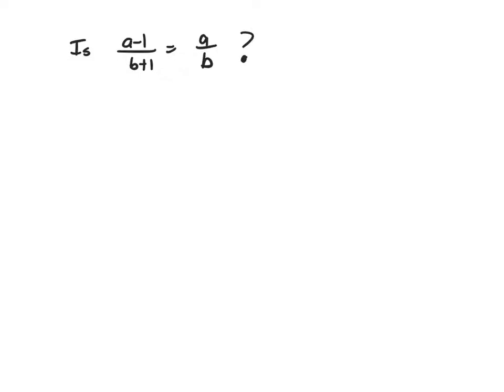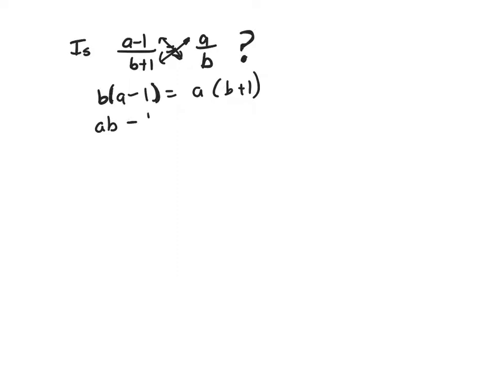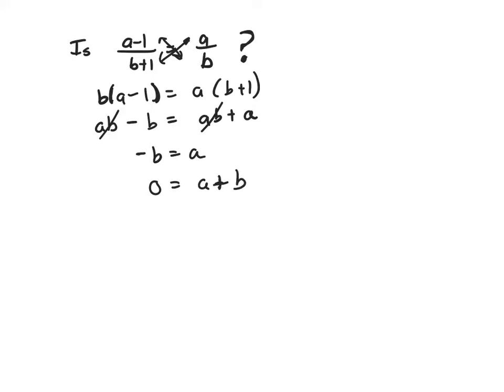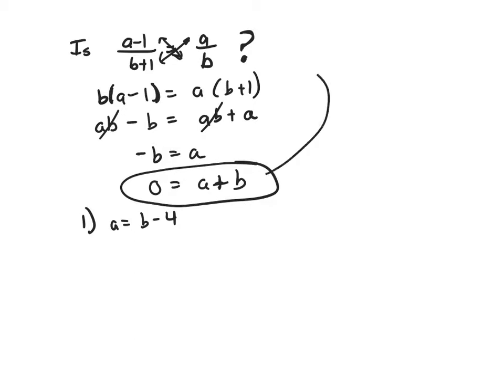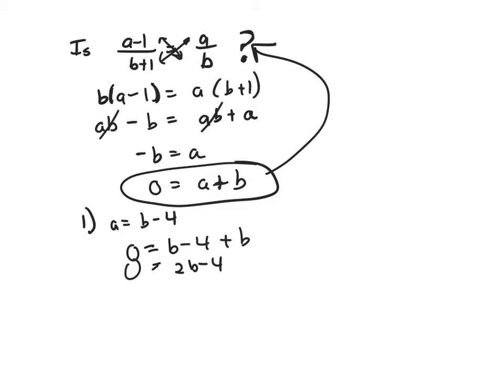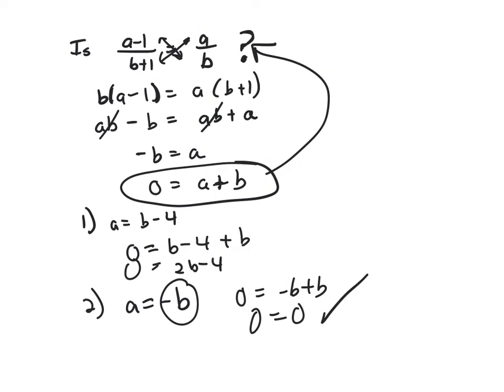Gmat If a and b are integers